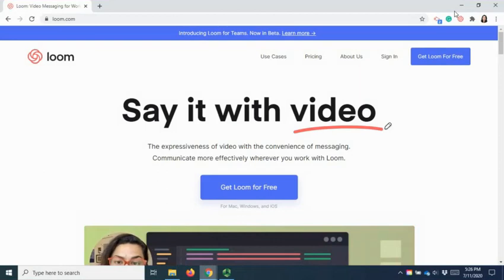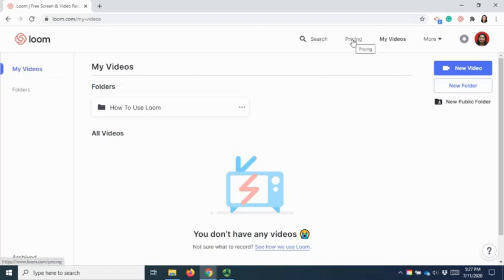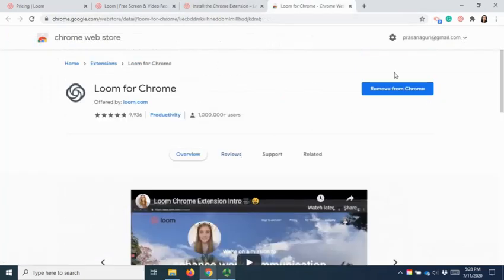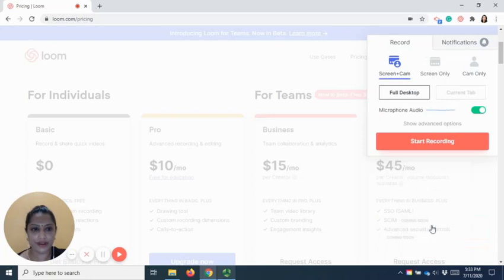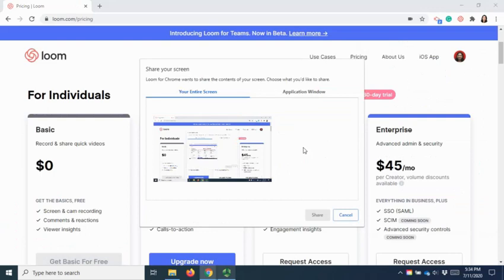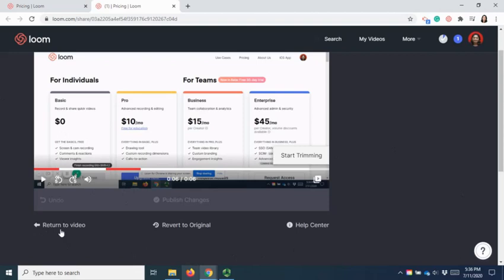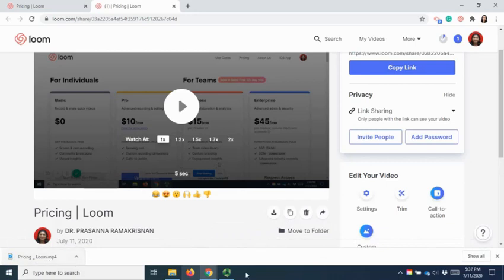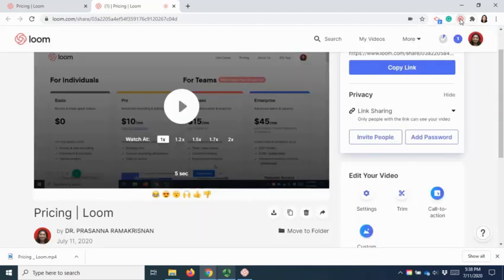Free Screen Recording Tool: Loom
In this video, I will share a free screen recording tool (Loom) that is available for educators and students. Let's view another tutorial from Edutech Series. It is very important to have a good screen recorder to record the educator’s online lesson or student’s remote presentation. Loom recently announce that it is free now for educators and students to use. Let’s see how Loom can be used to record your screen.
Loom can be used to record in 3 different ways:
(1) to record screen and camera
(2) the screen only
(3) the camera only